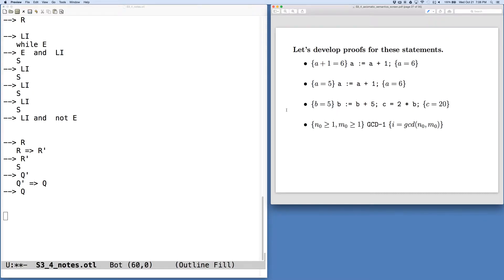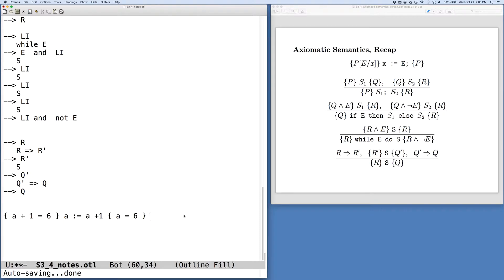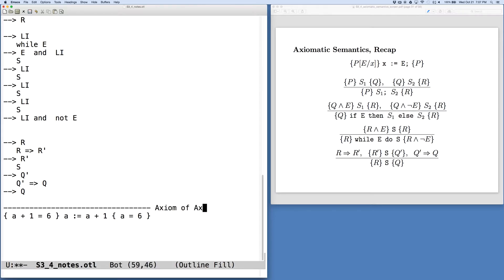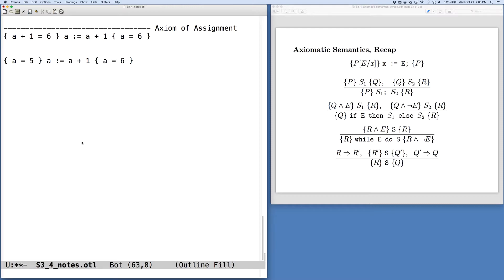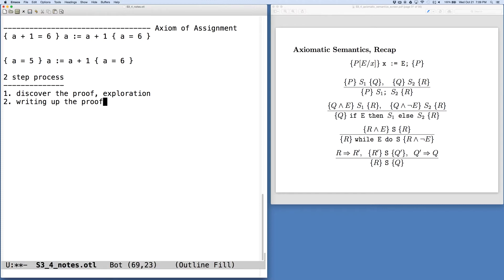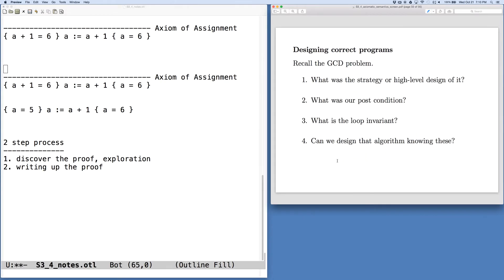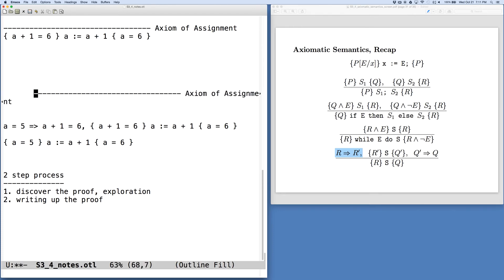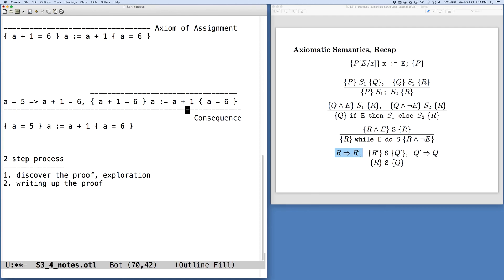V5 Demos part 1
Using Axiomatic Semantics on the first 2 simple examples.
We generate proofs for
{ a + 1 = 6 } a := a + 1 { a = 6 }  and
{ a = 5 } a := a + 1 { a = 6 }